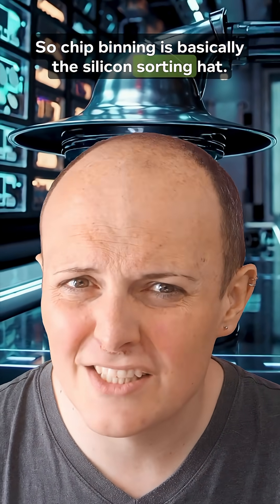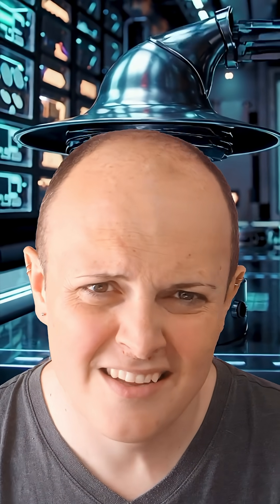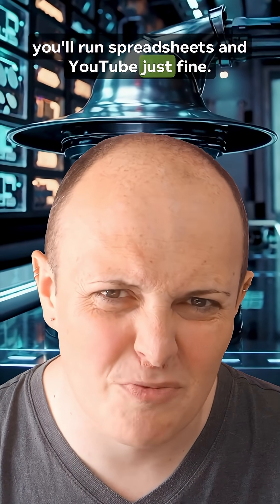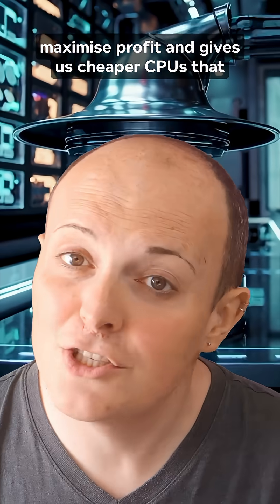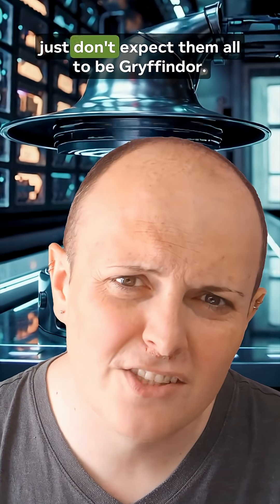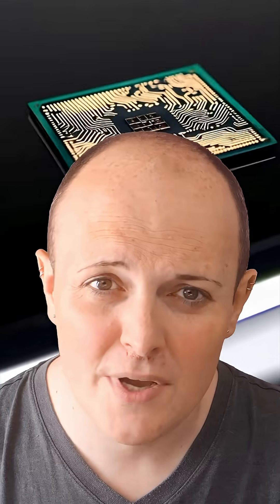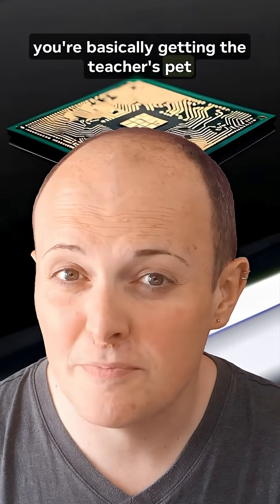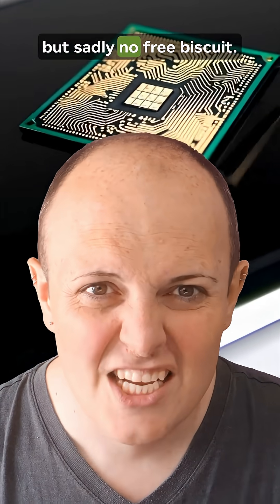What is chip binning?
Ever wondered what chip binning actually is? Think baking 1,000 cookies… but instead of sugar and chocolate chips, it’s silicon and transistors!

The lesson Hacker breaks down the tasty truth behind how your computer’s brain is sorted, tested, and graded—some chips become high-performance heroes, others are just happy to browse the web without crying.
From Ryzen to Pentium, discover why not all processors are created equal and what it really means when you buy a “binned” chip.

⚙️ It’s silicon wizardry, a bit of luck, and zero chance of a free biscuit.